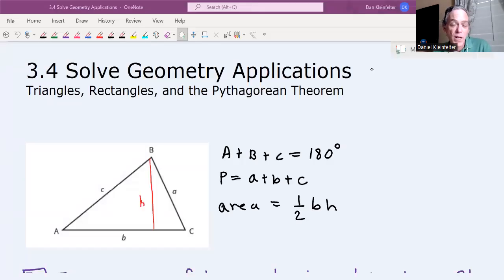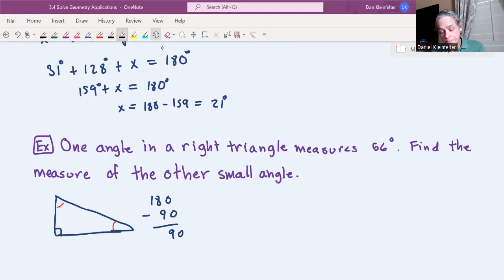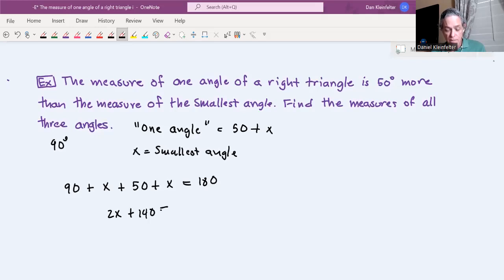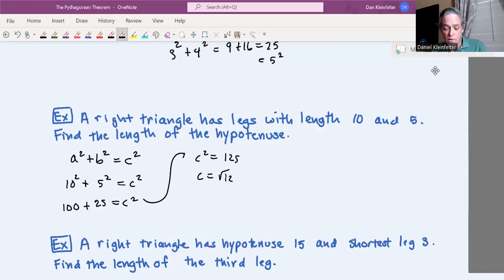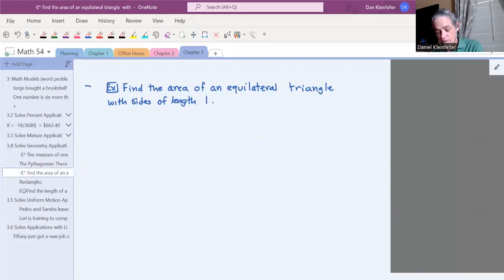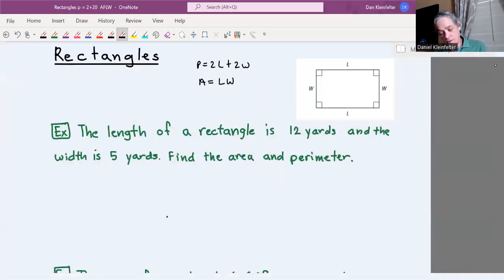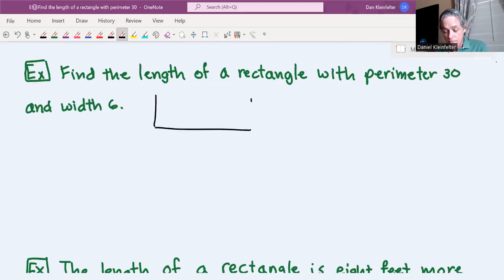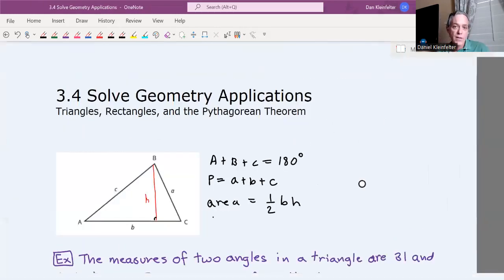m54 3.4 Geometry Applications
Goes over examples involving angles and areas of triangles, and perimeter and areas of rectangles.